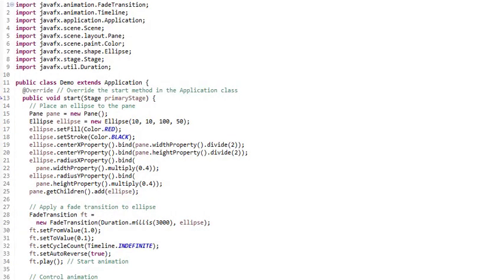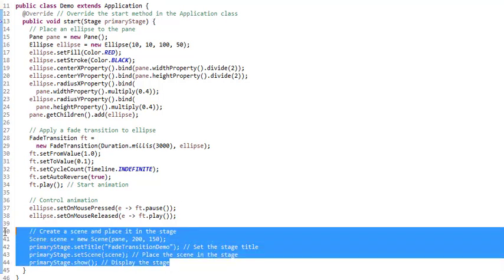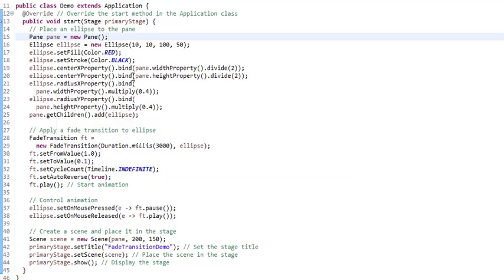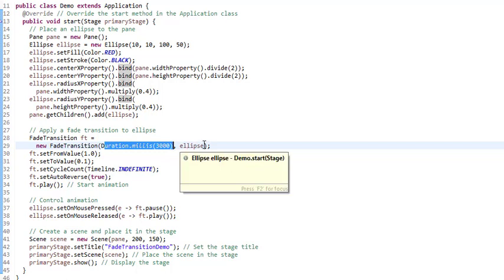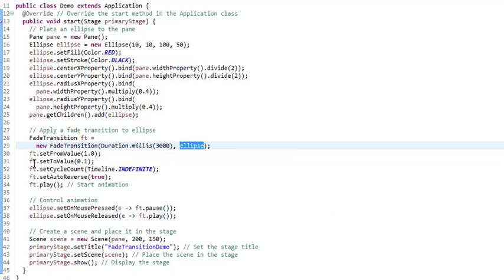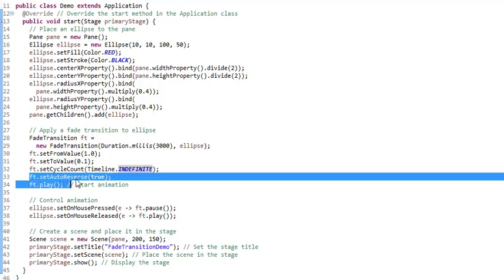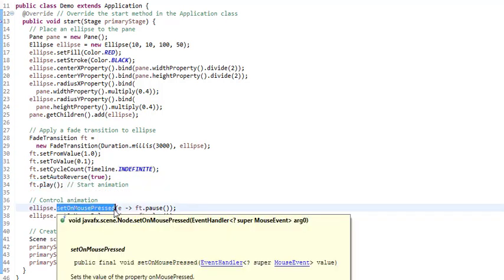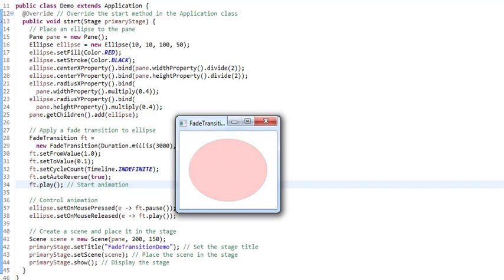NCBC1047_M3_U4_L2_V4